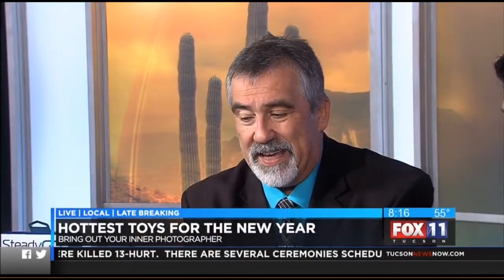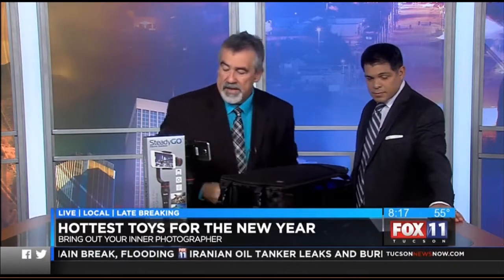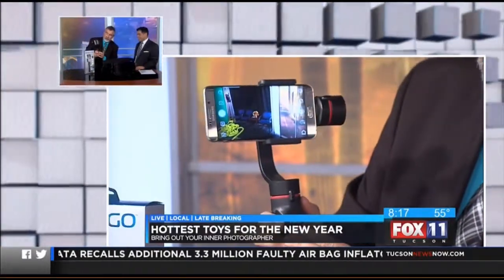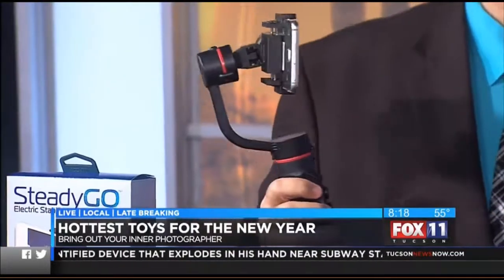TechtalkRadio on KMSB Fox 11 Daybreak - Tech Gear for the Photographer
In this Weeks Segment we have a couple of products for the photographer for Traditional Film and DSLR.  USA Gear has the latest in a Low Cost, well constructed Camera Bag.  The Company offers Lights, Camera Straps, Car Mounts and Bags and Cases for the Casual and Professional Photographer. Safely carrying Lenses and Camera Body’s along with a Tablet or Notebook for Editing in the field. The S17 Series offers customization for the interior of the bag with adjustable dividers. The USAGear bag also Comes with a rain cover and the design allows for the S17 to be used as a backpack or a sling.  This unit runs about 49.95 and is made for photography and video.

For those that like to take photos with a smart phone, Tzumi SteadyGo Gimbal is an electrical stabilizer 3 Axis Gimbal. Slide the smartphone into the Bluetooth connected stabilizer and control your Smartphone Shots with this rechargeable device. The Tzumi SteadyGo is priced at 99.00.